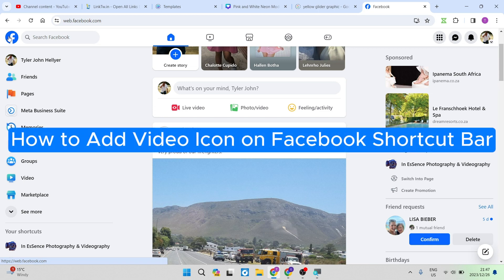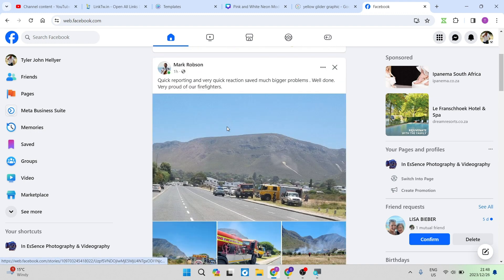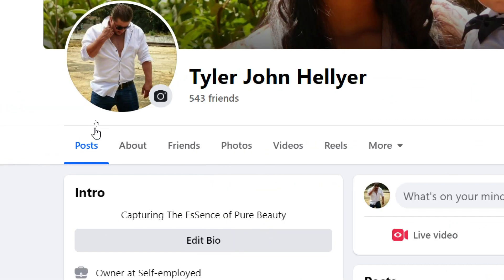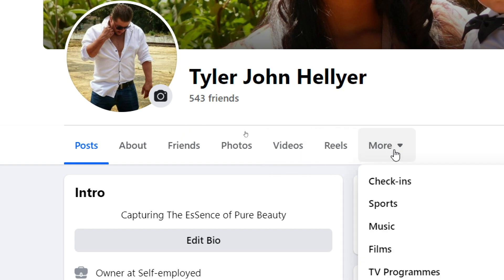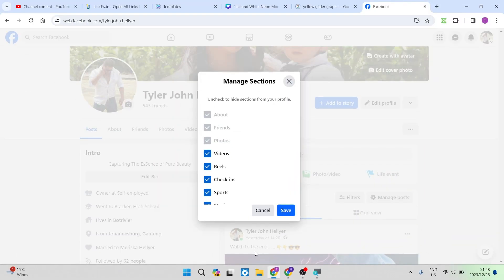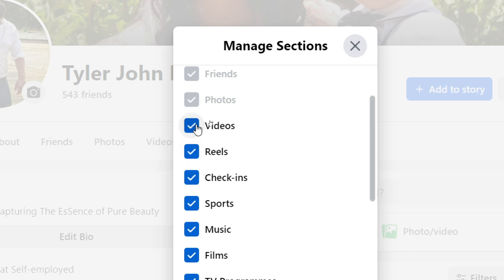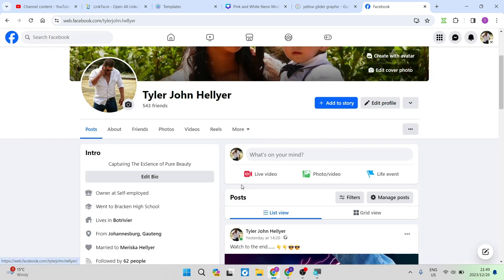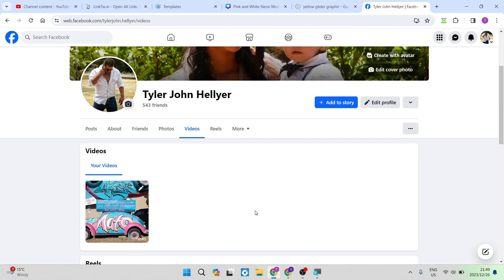How to Add Video Icon on Facebook Shortcut Bar